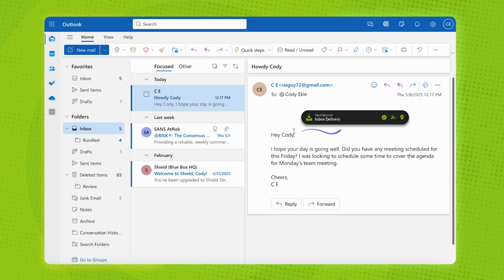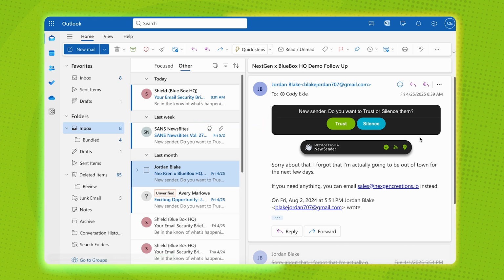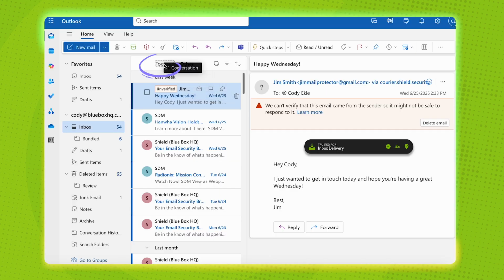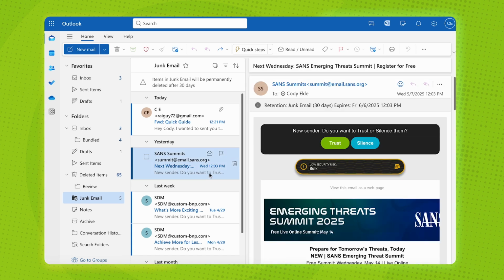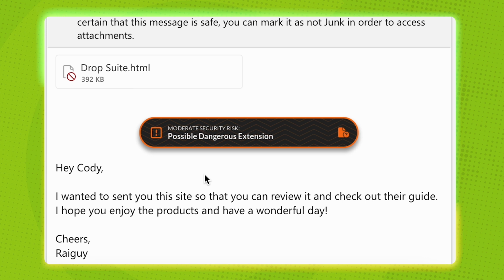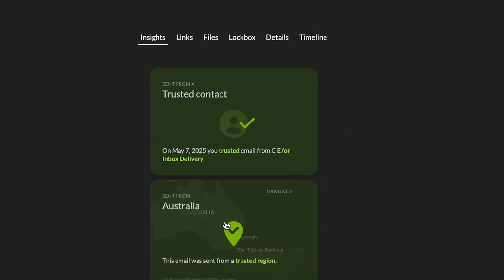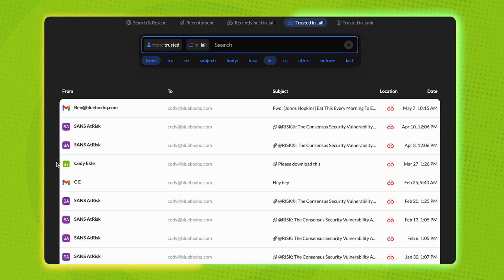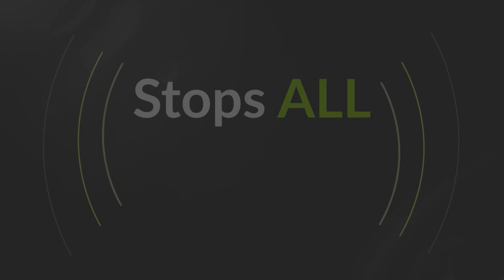Getting Started with Shield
Just getting started with Shield? This quick video walks you through what to expect in your first week and how a few simple actions can help you take control of your inbox.

Shield changes the way you experience email, making it smarter, cleaner, and more secure. But like any smart assistant, it needs a few days to learn your style.

This short onboarding video sets clear expectations and helps you build confidence from day one. In just a few minutes, you'll learn how to:

• Spot security risks at a glance with the Heads-Up Display (HUD)
• Tell Shield who you want to hear from and who you don't
• Train Shield by moving messages in and out of your junk folder
• Preview potentially risky messages safely with X-ray
• Quickly find missing emails with Spotlight

It’s everything you need to get the most out of Shield—no technical background required.